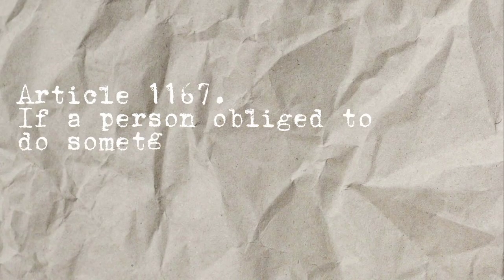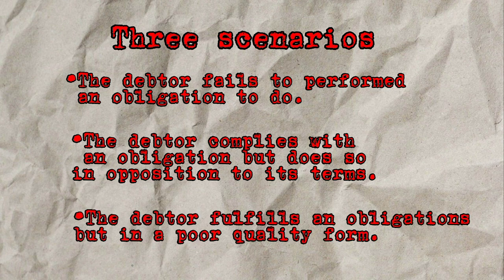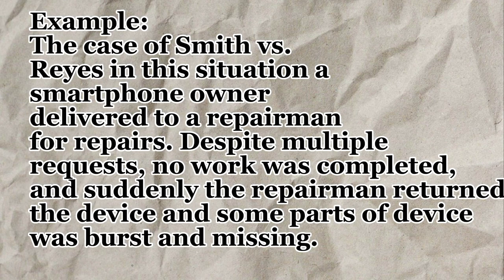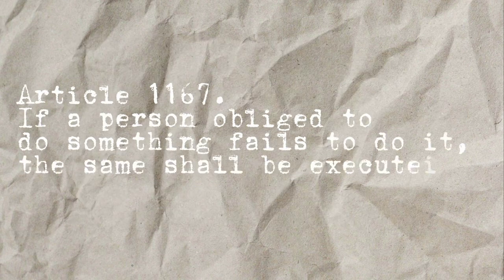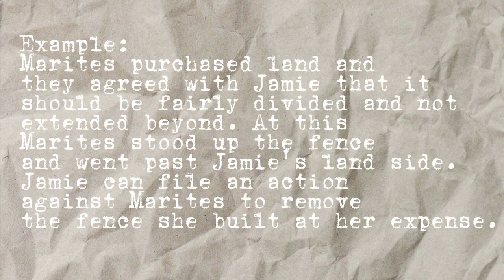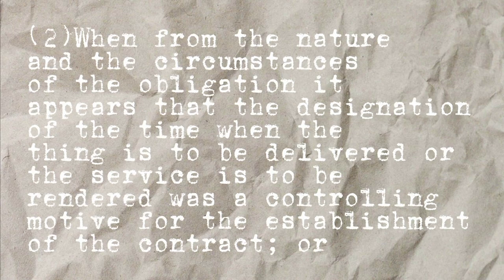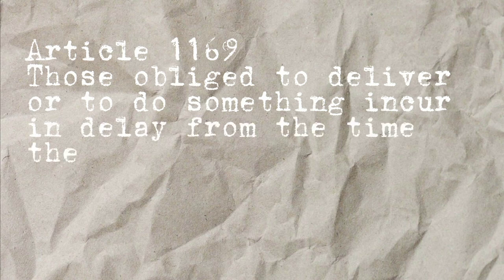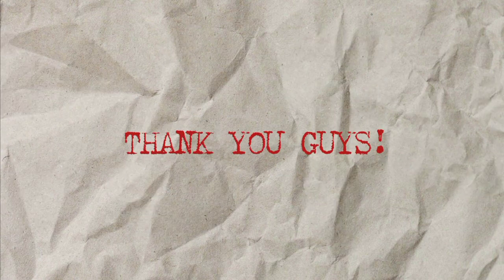Obligation and Contracts (Article 1167-1168-1169) Jay-Ann Hayahay